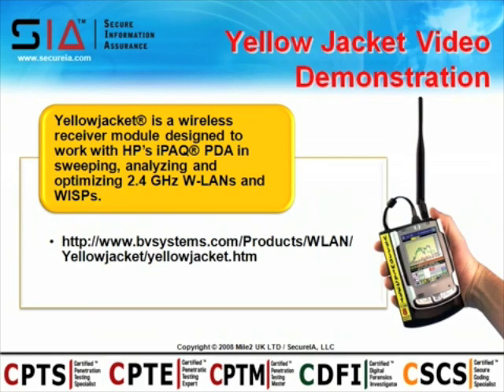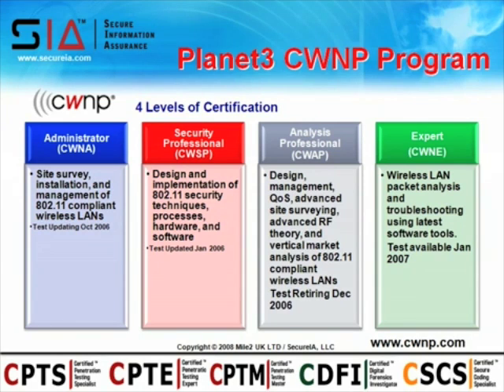Wireless Security Final Episode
This seminar helps to understand the risks of WiFi access.